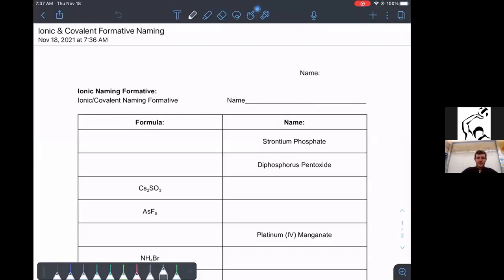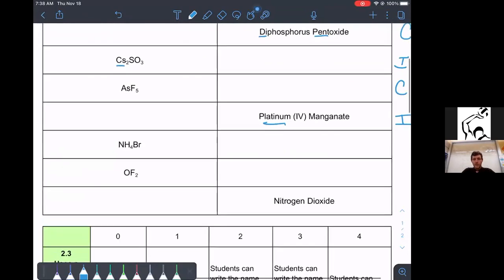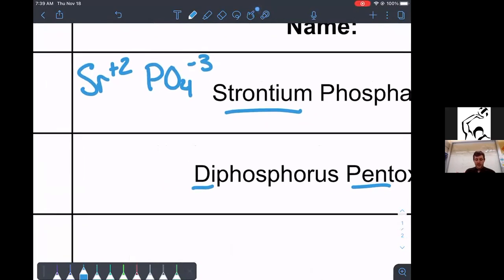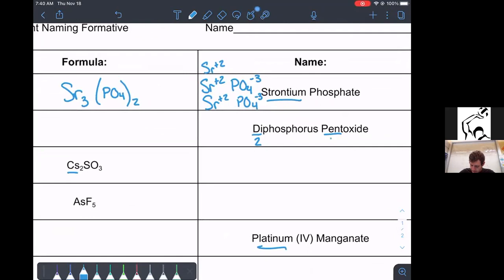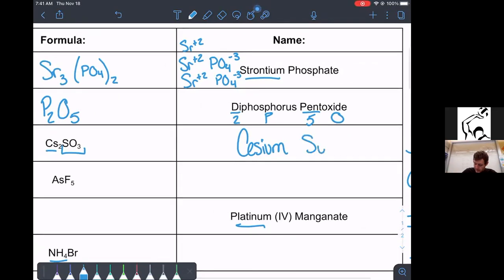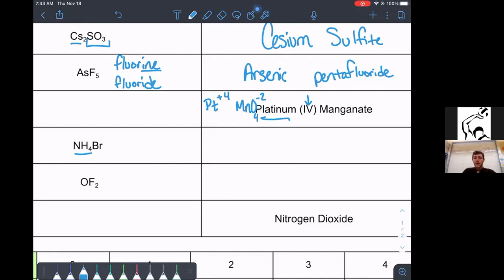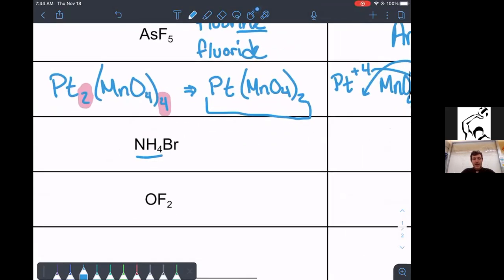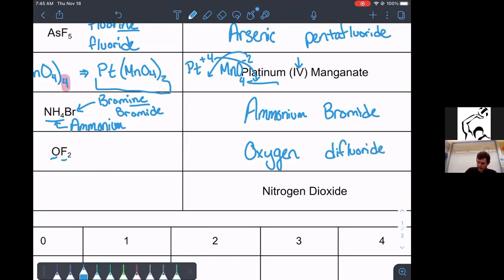Ionic and Covalent Naming Formative